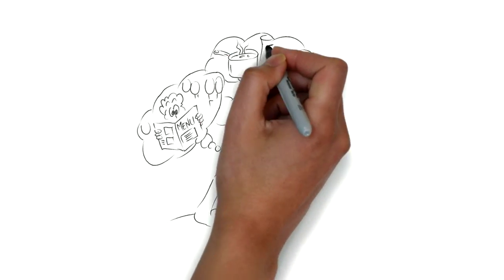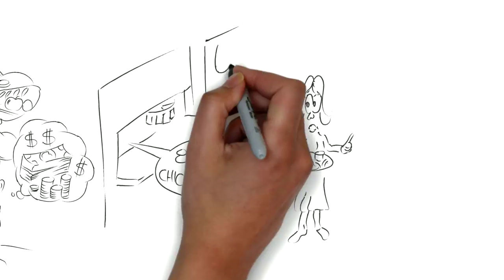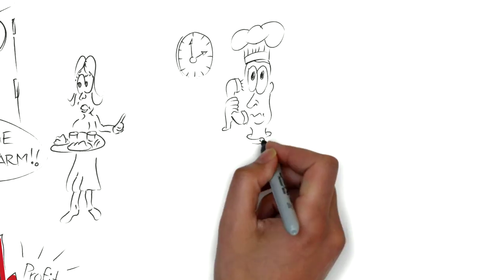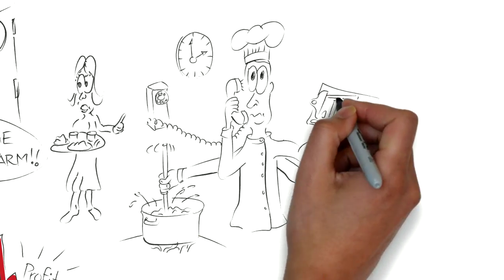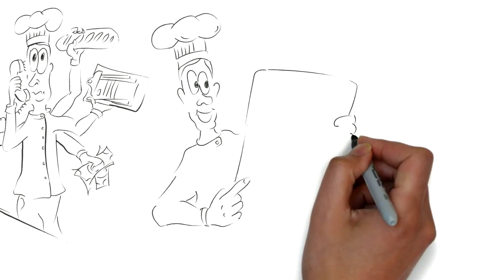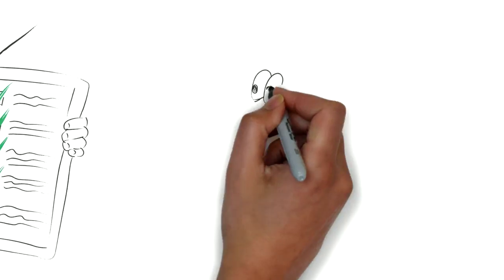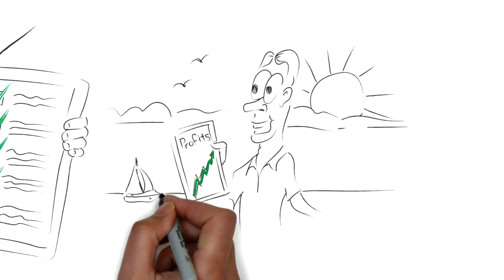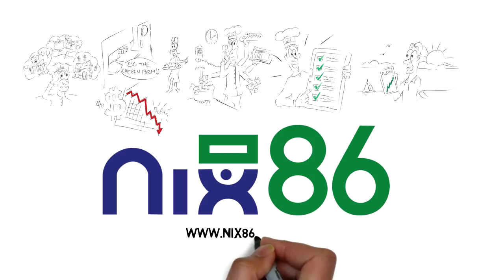The Best Online Ordering Solution for Restaurants | Nix86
Introducing Nix86, the restaurant owner, chef, and manager's best friend when it comes to ordering supplies online.